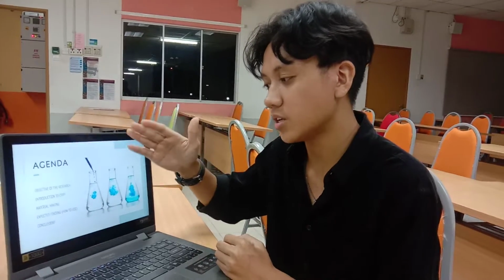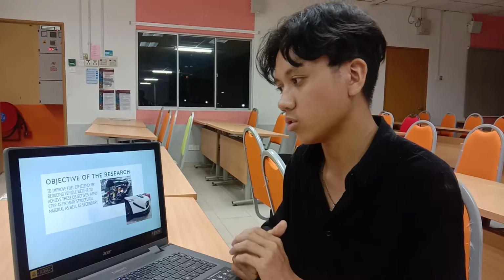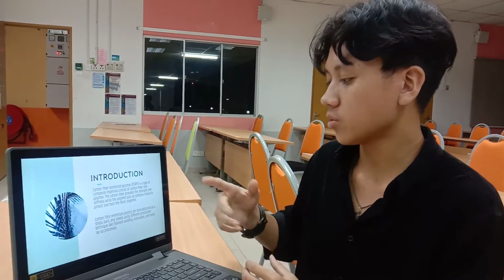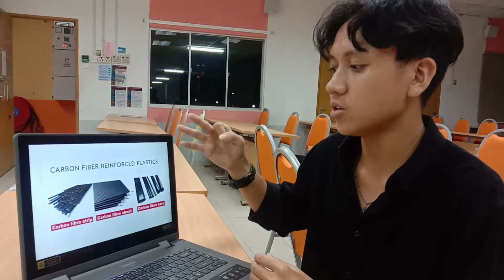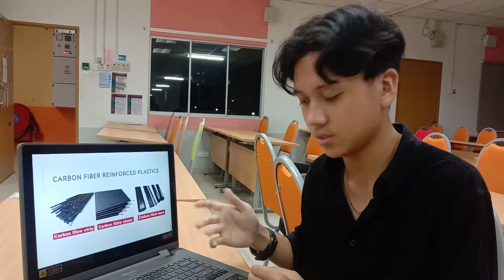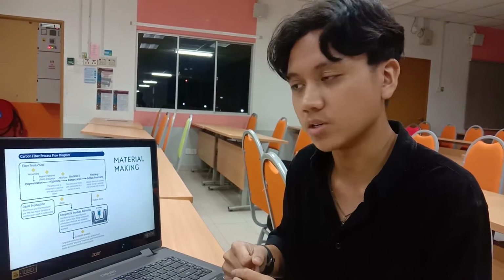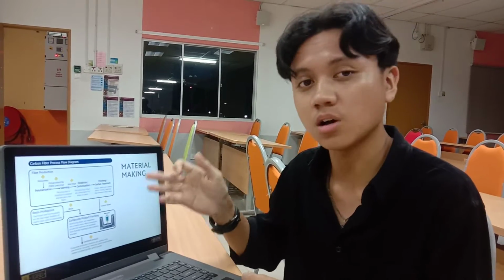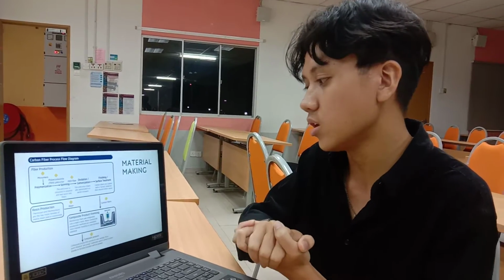Carbon Fibre Reinforced Polymer. composite presentation